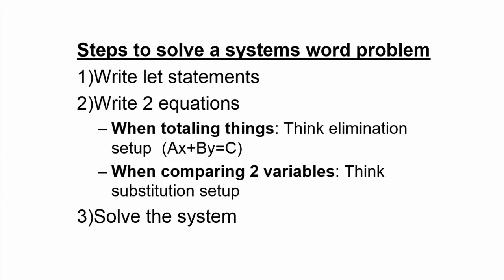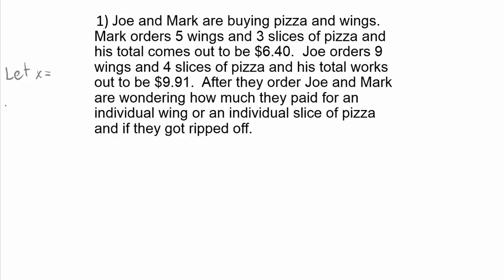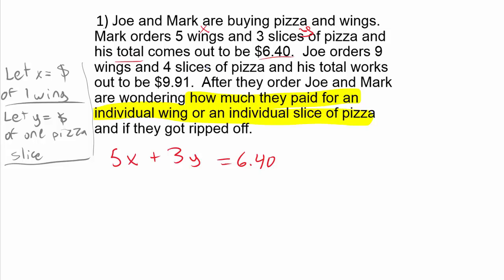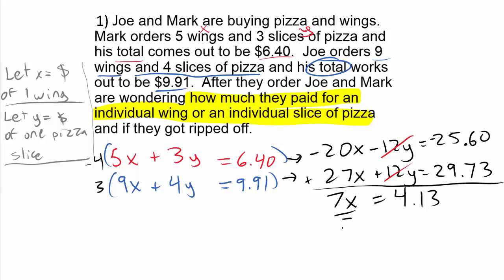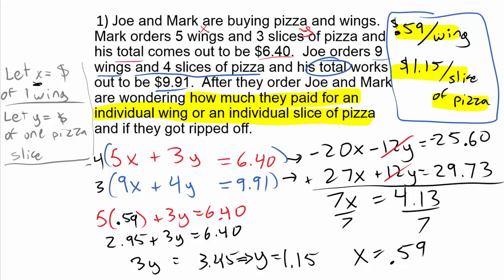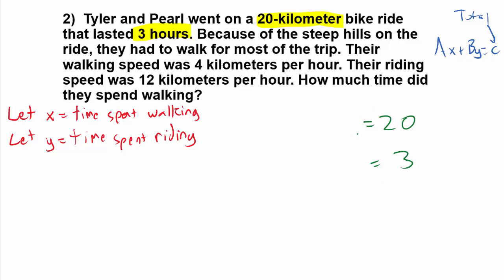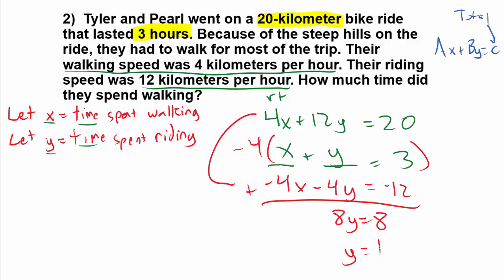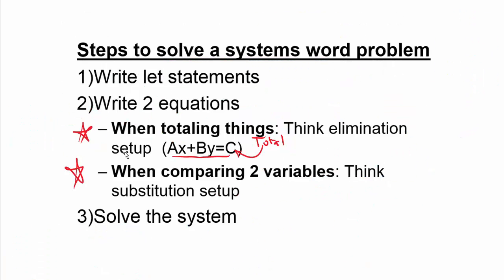Solving Systems Word Problems (Part 1)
How to solve systems of equations word problems that deal with totals.  Their equations will typically look like "Ax+By=C" where C is the total.  These problems are perfectly set up for elimination.  I will go through word problems that will have isolated variables in part 2.

Apologies for my cat Sputnik meowing into the mic at around 8:40.